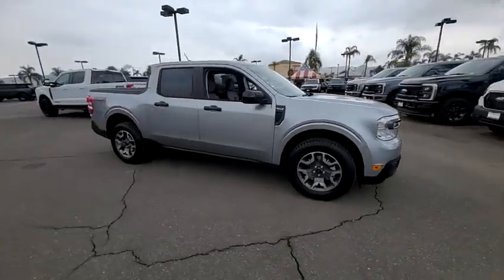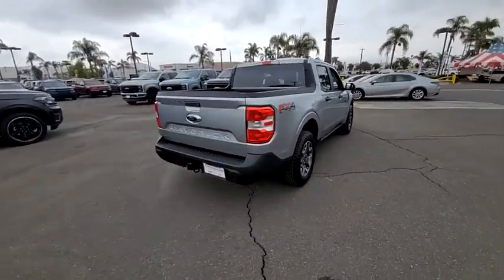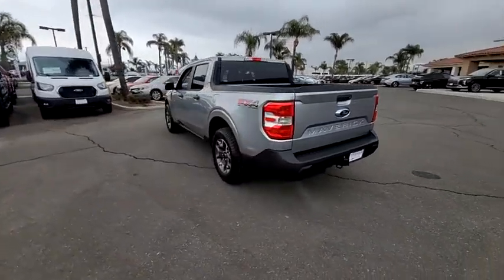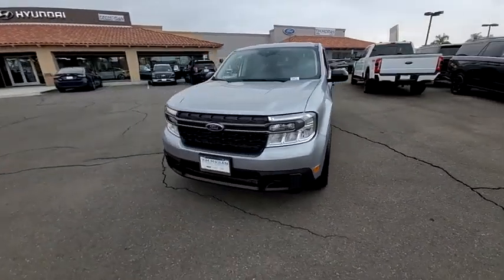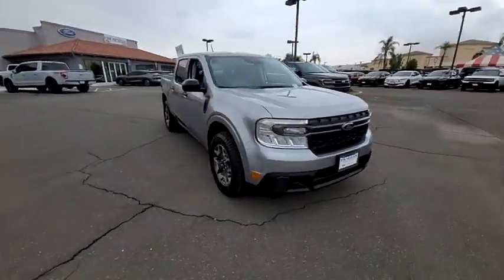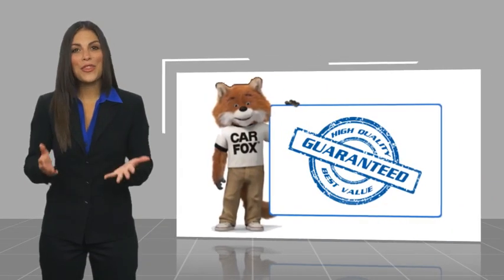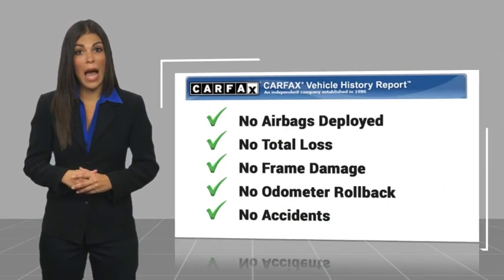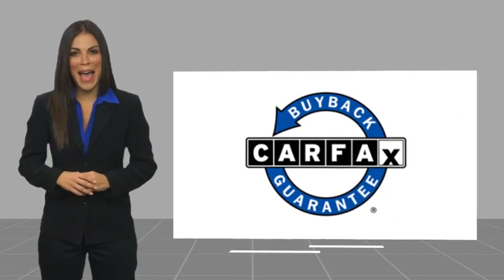2024 Ford Maverick HEMET BEAUMONT MENIFEE PERRIS LAKE ELSINORE MURRIETA F24672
2024 Ford Maverick XLT

Tim Moran Ford
150 Carriage Circle